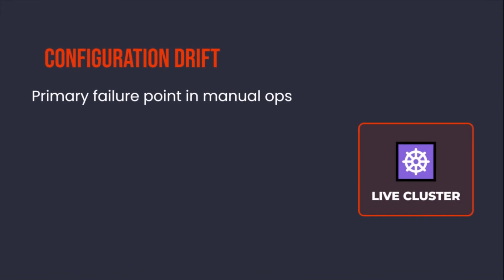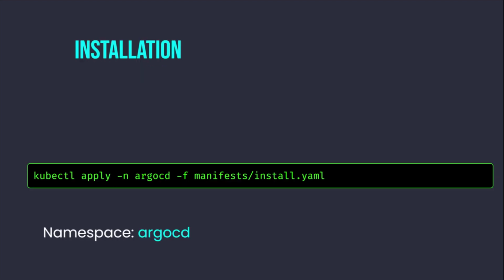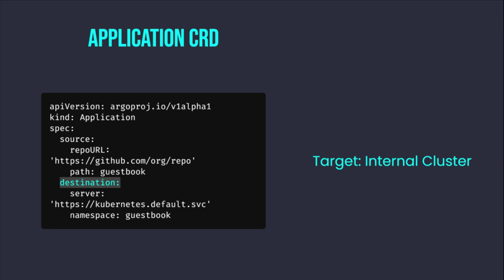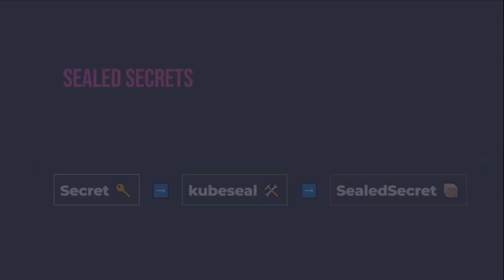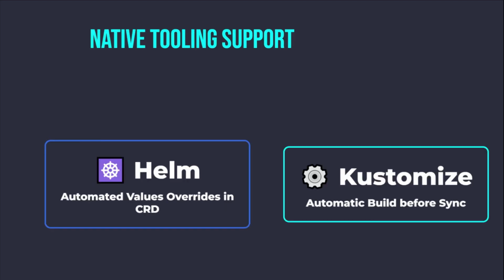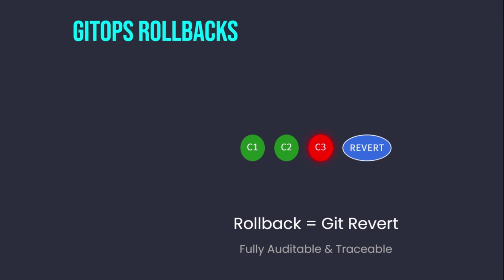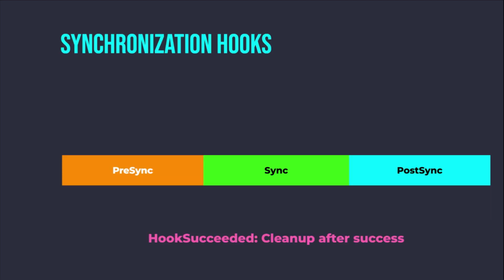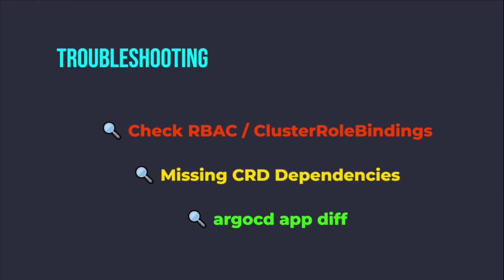Implement GitOps with ArgoCD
Eliminate configuration drift immediately by establishing Git as the single source of truth for your Kubernetes deployments. This deep-dive tutorial focuses on the practical implementation of ArgoCD, detailing the required Application Custom Resource Definitions, synchronization strategies including Prune and SelfHeal flags, and secure secret management using Sealed Secrets. Learn the exact steps for registering external clusters, managing monorepositories via path definitions, and executing rapid, auditable rollbacks by leveraging Git history. We troubleshoot common synchronization failures, focusing on RBAC permissions and resource dependency issues, providing system analysts with actionable solutions for robust declarative deployment pipelines.

00:00: Establishing the Git Source of Truth
00:44: ArgoCD Installation and Access
01:40: Defining the Application CRD
02:22: Implementing Auto-Synchronization Flags
03:00: Secure Secret Management with Sealed Secrets
03:32: Integrating Helm and Kustomize
04:16: Managing Multi-Cluster Deployments
04:56: Executing Auditable Rollbacks
05:31: Advanced Synchronization Hooks
06:09: Troubleshooting Common Sync Failures